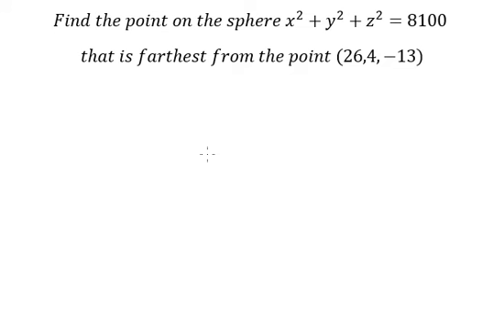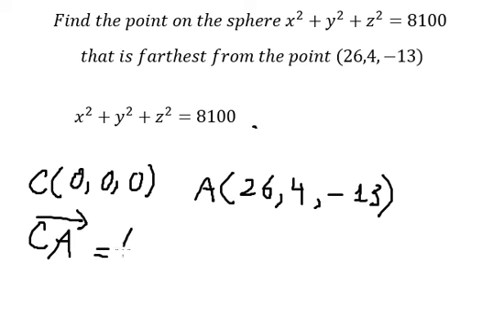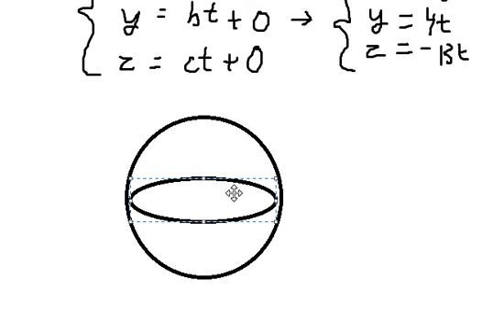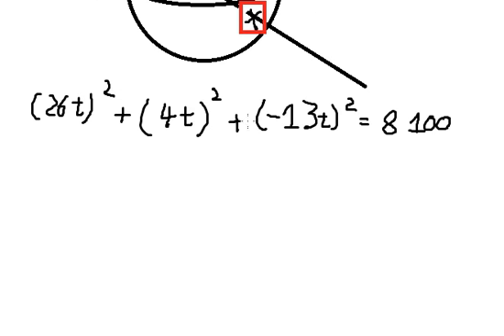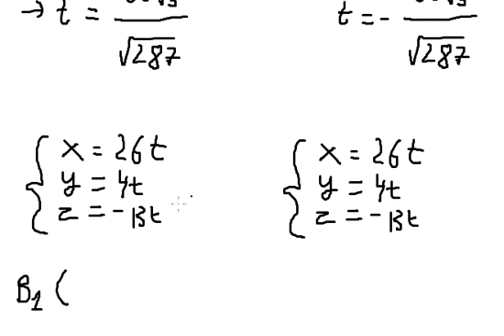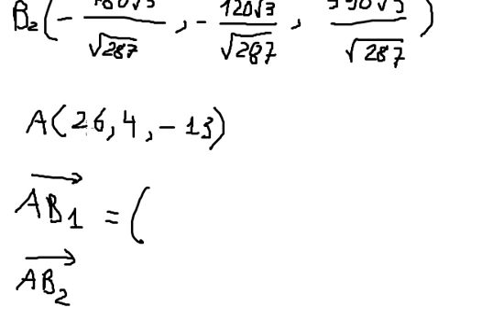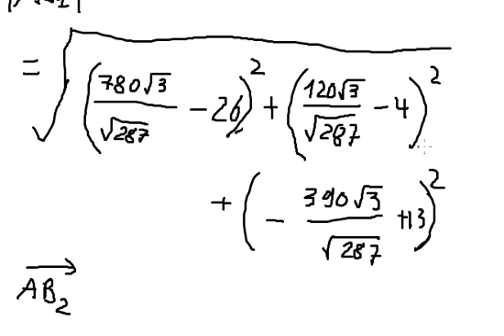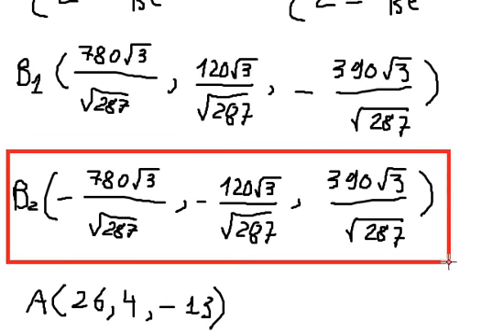Geometry: Find the point on the sphere x^2+y^2+z^2=8100 that is farthest from the point (26,4,-13)